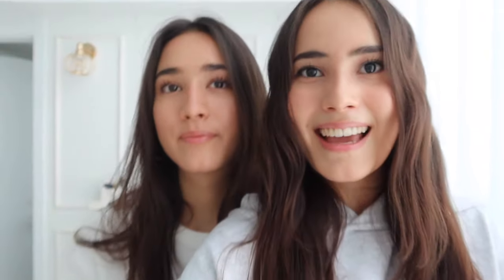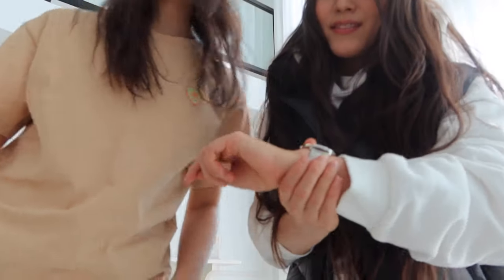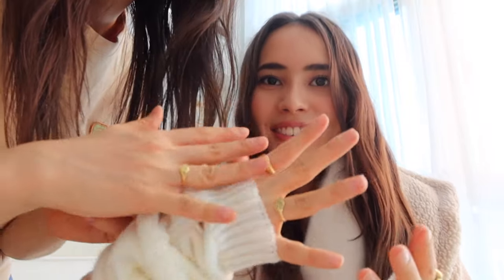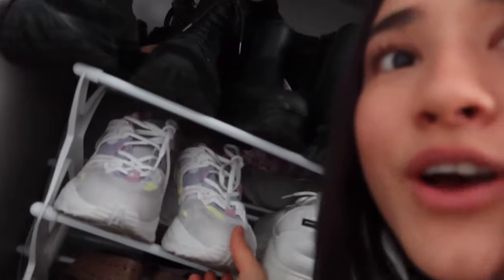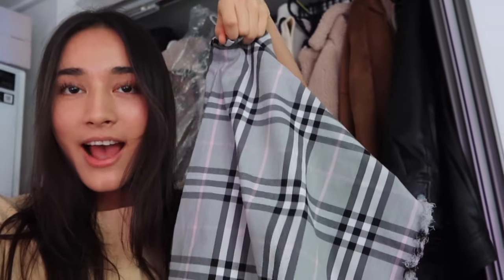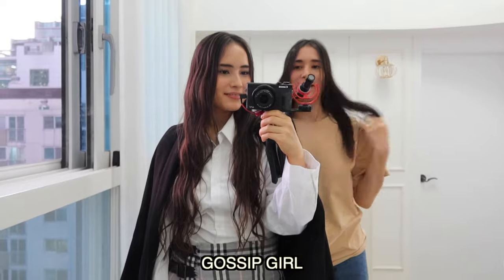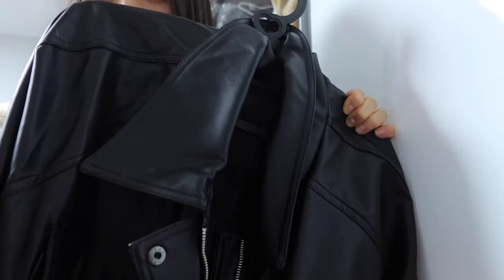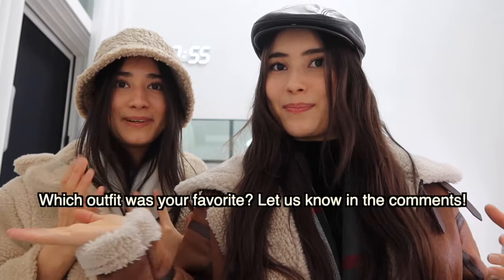i let my LITTLE SISTER STYLE ME! how to LAYER for winter (pinterest inspired + korean fashion)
Offer expires 28th of February 2022!

ALEXANDRA's STOREFRONT
literally all my fave items in one place:

a lot of you guys asked me to make a public playlist with all of my YouTube songs – so here it is

FAQ
What's your ethnicity? - Korean & Danish
When's your birthday? - June 15th 1998
Where do you live? - moved to Seoul, South Korea when I was 18
What camera do you use? - This one

iphone (i use it to vlog + take all my ig pics)